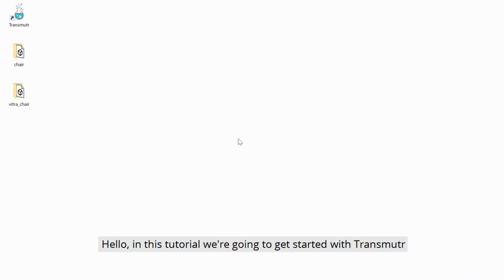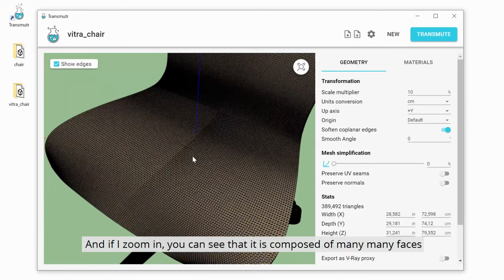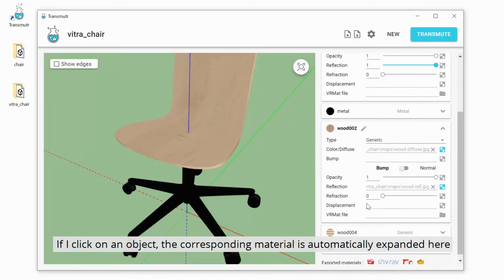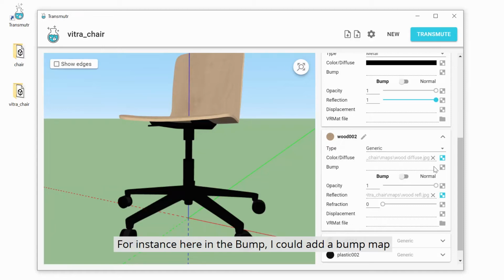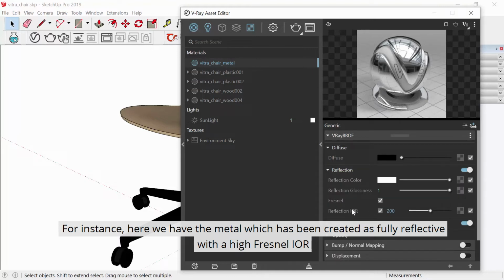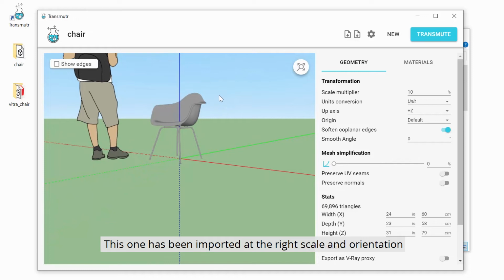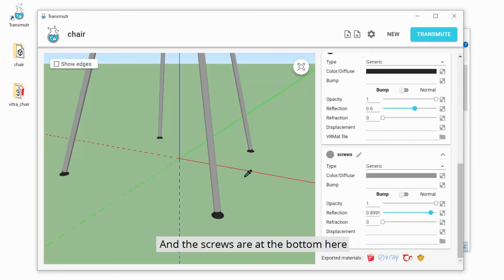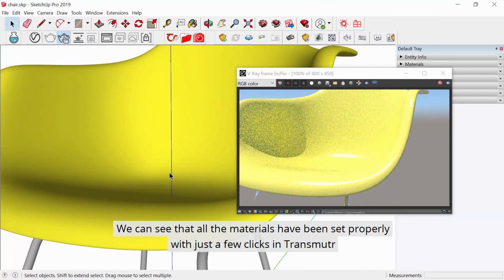Getting started with Transmutr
In this tutorial, learn how to get started with Transmutr